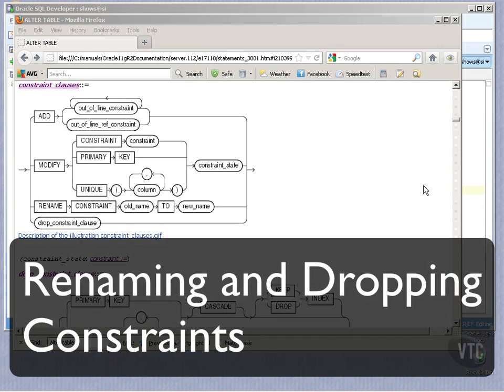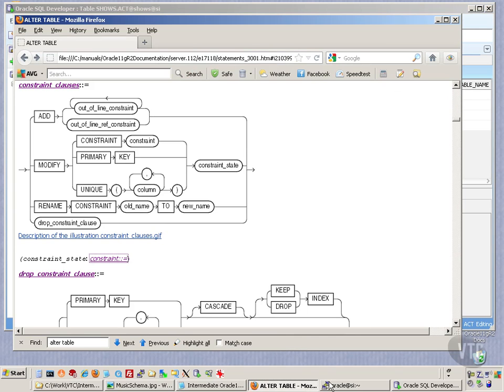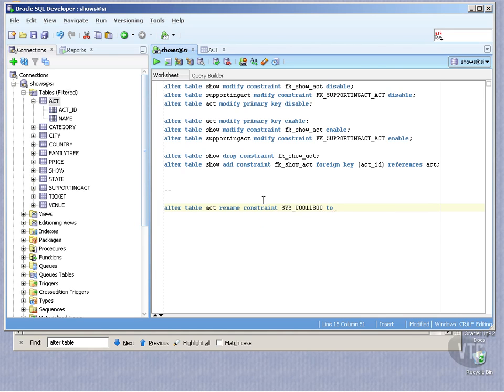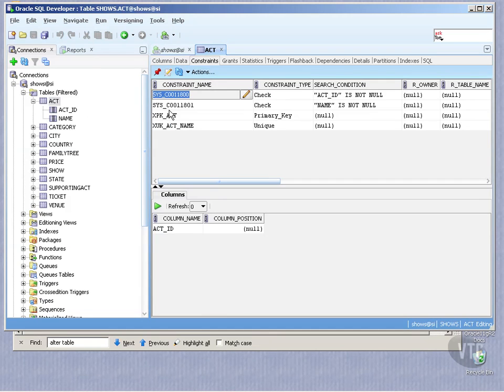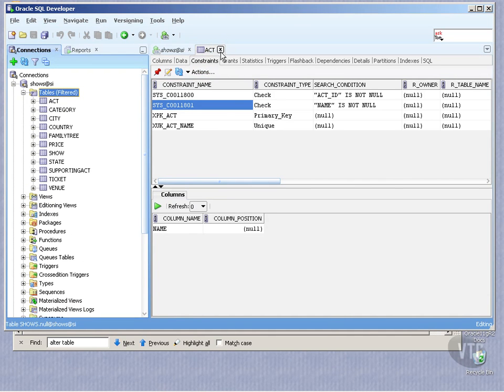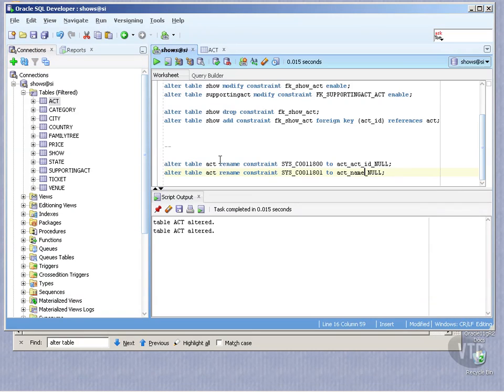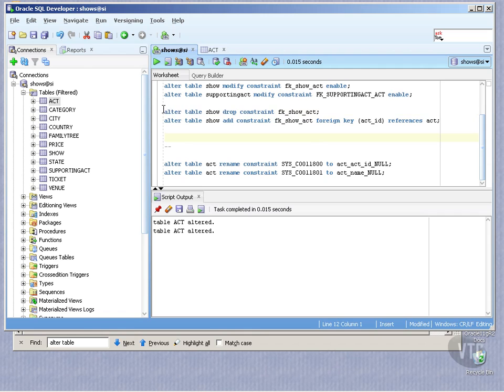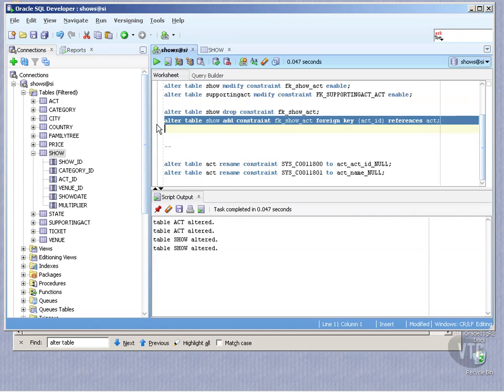42 Renaming and Dropping Constraints